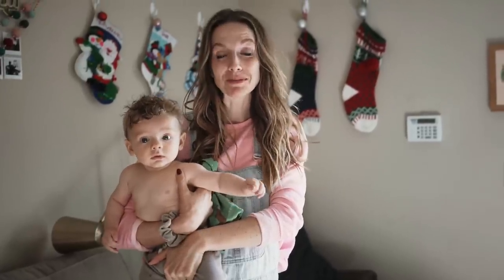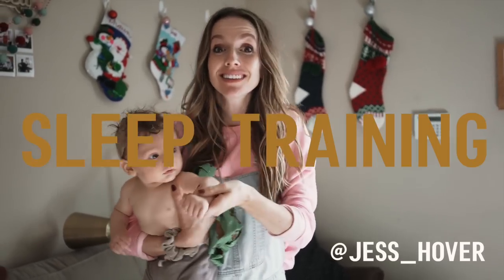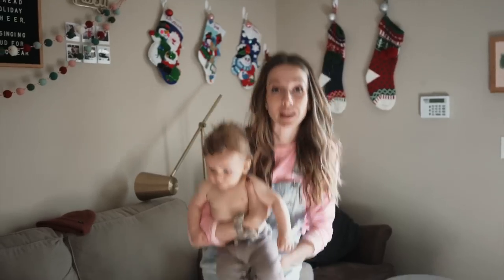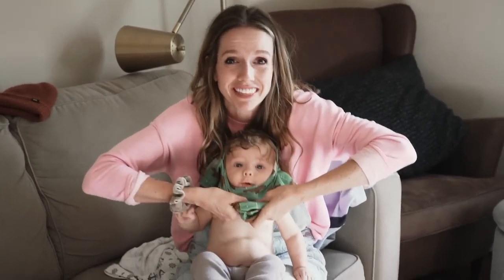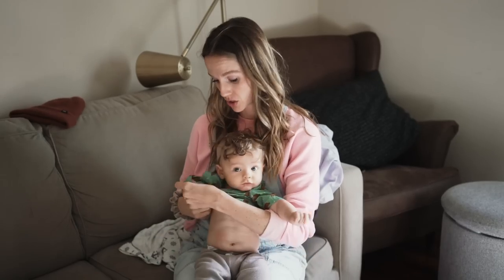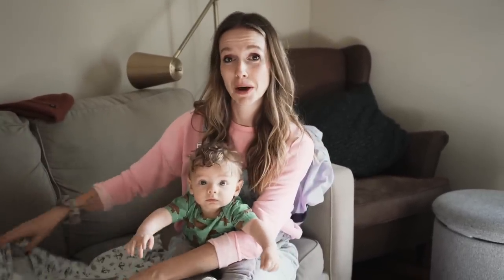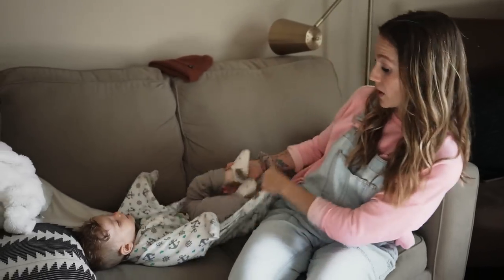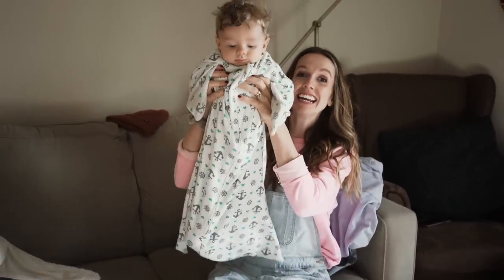How We Sleep Trained Our Babies - [Tips for sleep training]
My experience with both babies - first 13 minutes
Tips for sleep training - starts at 13:14

We first sleep trained my daughter around 7 months and we just sleep trained my baby boy at 5 months. Unfortunately I feel like sleep training is something we consistently have to do because it is so easy to develop bad habits & regress from our amazing sleep. I am not a baby sleep expert, honestly I'm not really an expert at anything, but I love helping people & I am honored to be a part of your life when it comes to this mom stuff. When I had my first baby I had no clue what I was doing but with my second it has been significantly easier because it's not all brand new. My hope in sharing these videos with you is that they'll help you along the way, and even if your mom style is totally different than mine I hope you are encouraged to know that if I can be a mom anyone can be one.. because I am totally out of my element here.

Good luck mamas! Leave input & encouragement in the comments for each other! Love seeing the interactions on here :)
See you on instagram!

Car seat:
Uppa Baby Mesa
Winter seat cover

Nursing Spot:
Rocking Chair
Boppy Pillow

Baby Bed:
More affordable bassinet

Baby Newborn Kit:

Bottles:
Dr. Browns
Como Tomo

Breast Pump:
Portable Electric Pump
Cheaper Electric Pump

Baby Monitor:
Owlet (Wifi camera)

Baby Bath
Griper Water

Carriers:
Ergo 360 baby carrier
Ring Sling

Swado swaddle
Halo sleep sack